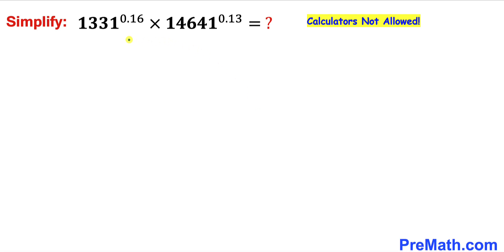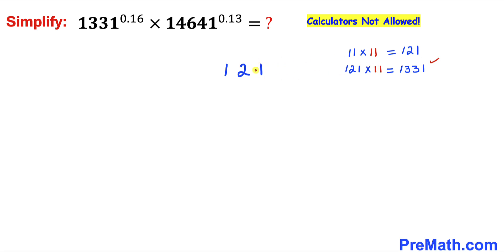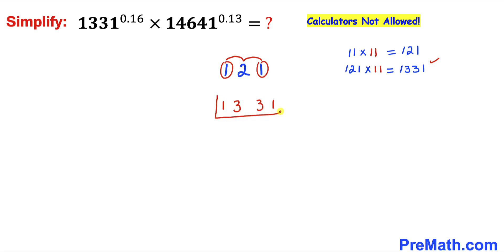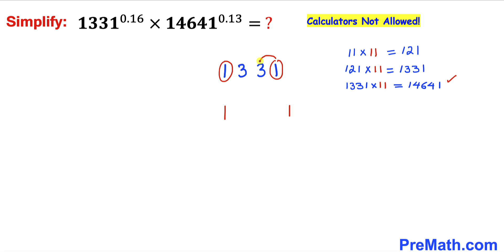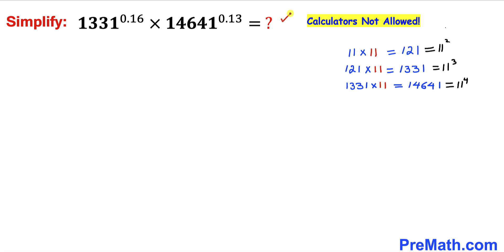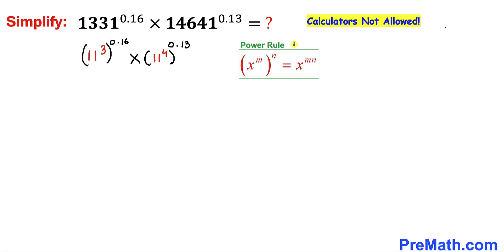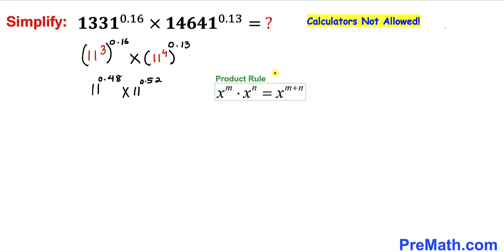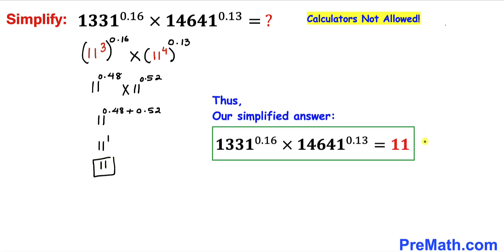Calculators NOT Allowed | Learn these Tips and Tricks to manipulate this problem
Can you simplify given problem without using a calculator?

blackpenredpen
math olympics
olympiad exam
math olympiada
British Math Olympiad
olympics math
olympics mathematics
Number Theory
mathcounts
math at work
exponential equation
Math puzzles
Olympiad Mathematics
pre math
Po Shen Loh
imo
Competitive Exams
Learn how to simplify given problem
College Entrance Question
premaths